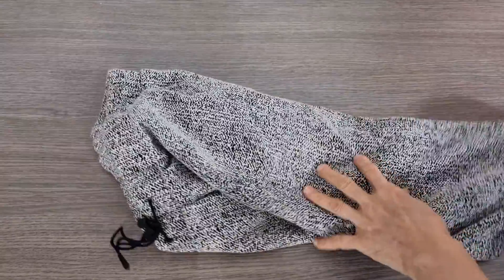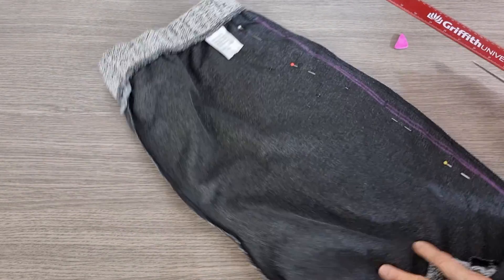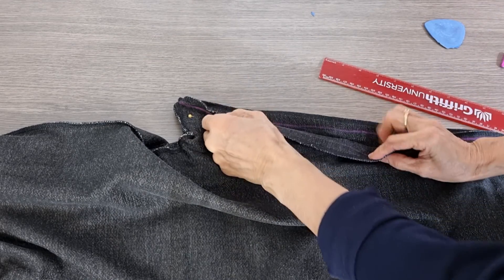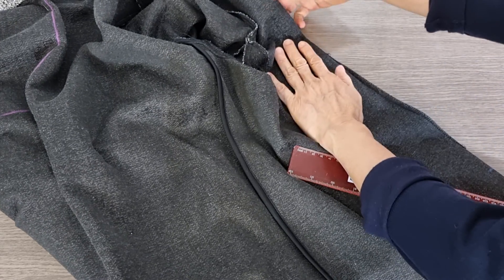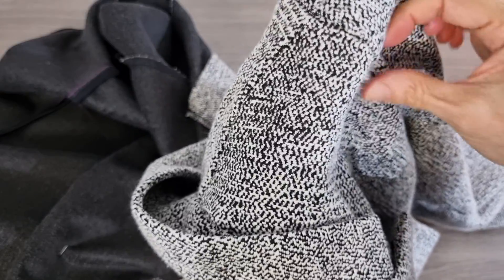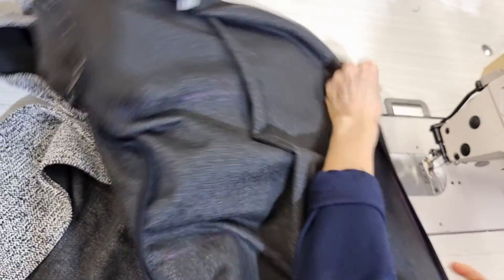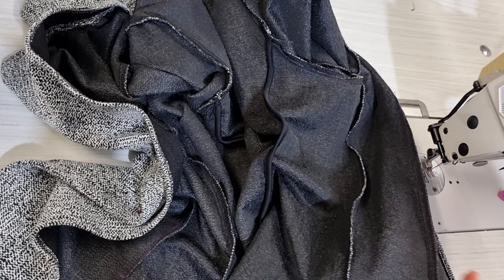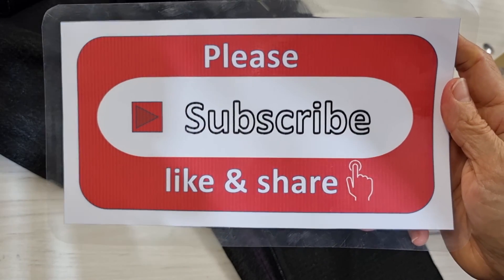How to make a suit jacket smaller?